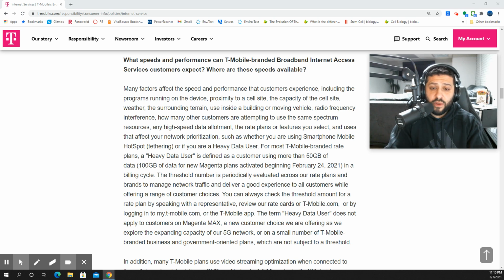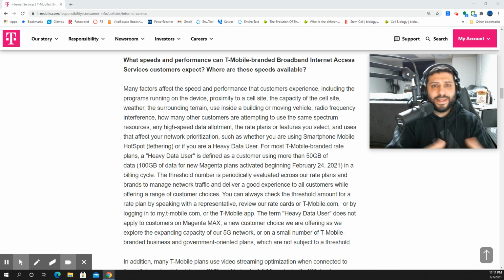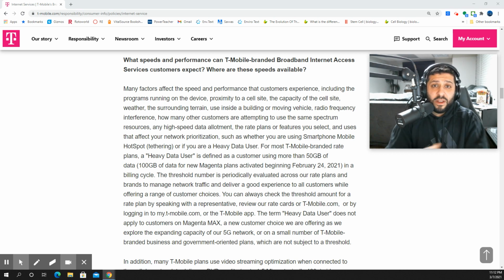T-Mobile Home Internet speeds inconsistent? This might explain why.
• to inquire about a sponsorship or ad spot, contact the SMT at